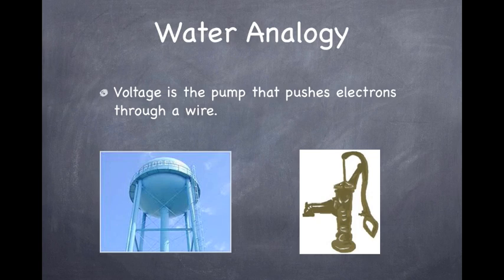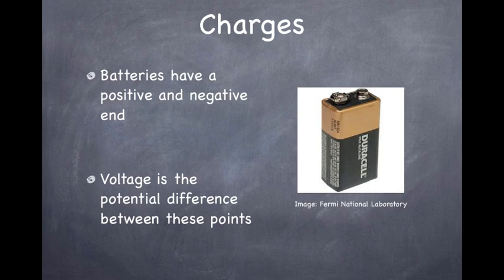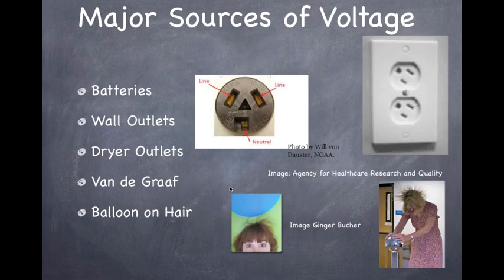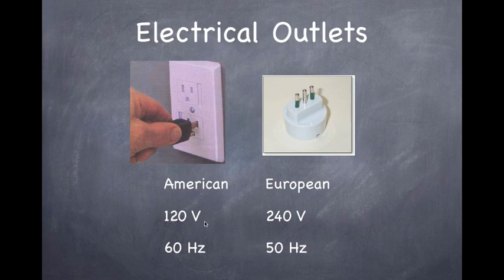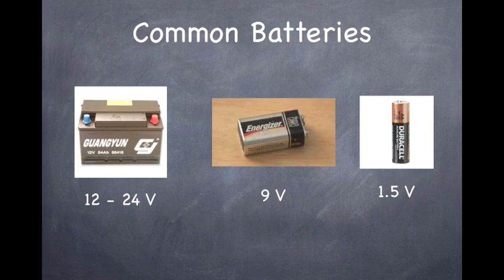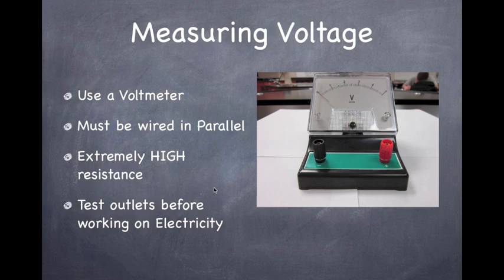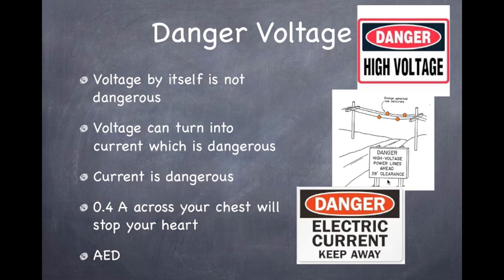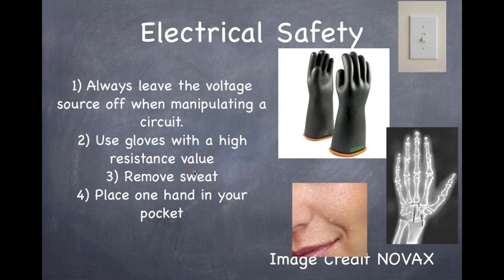10 3 Voltage